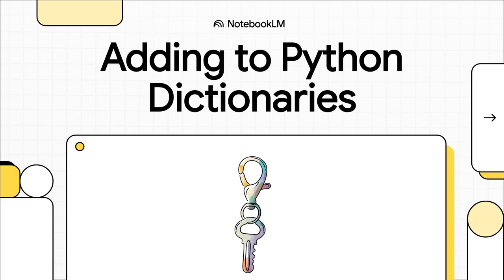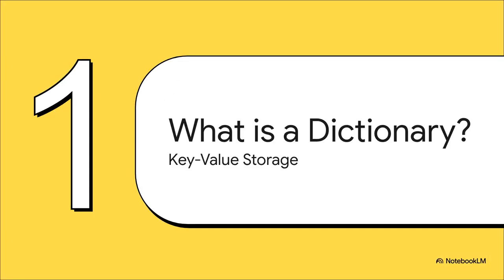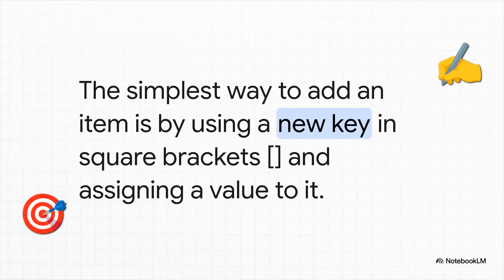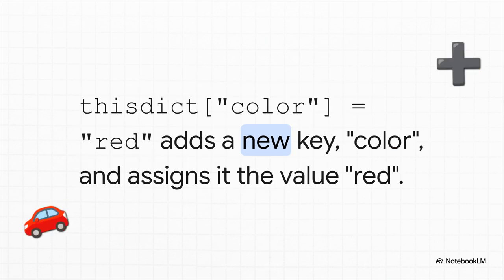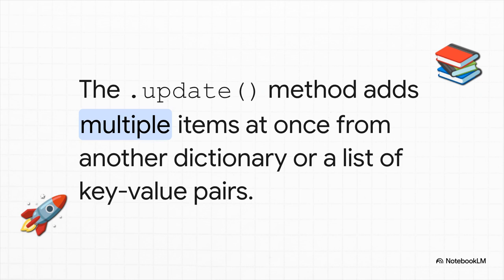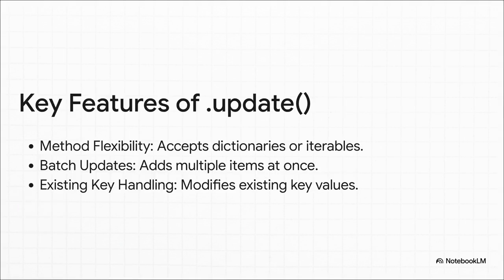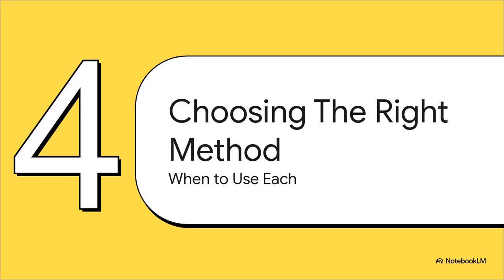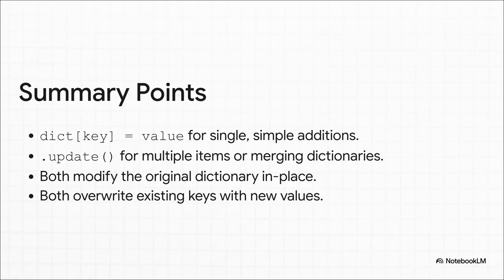04 Python Dictionary Items